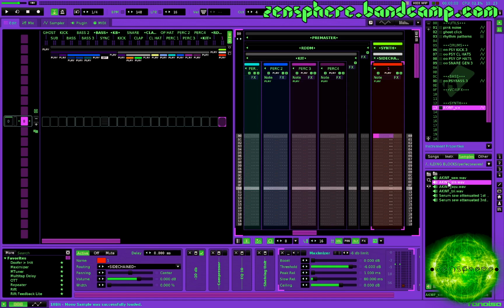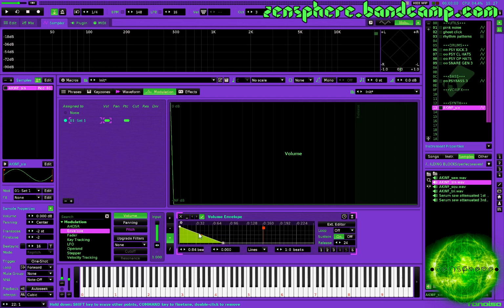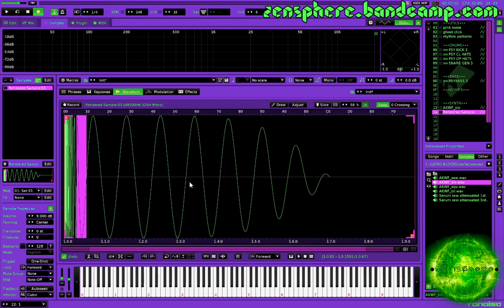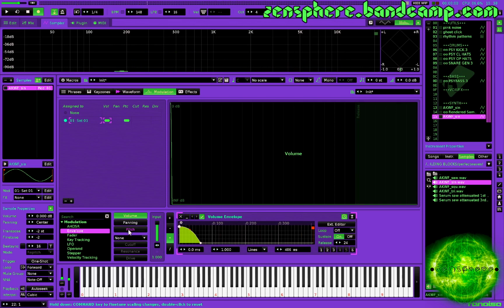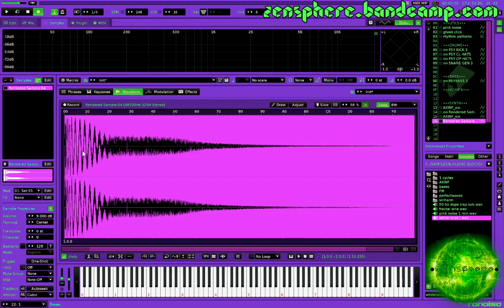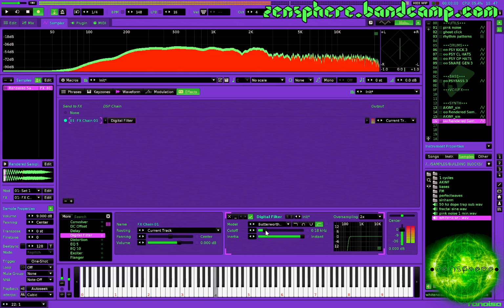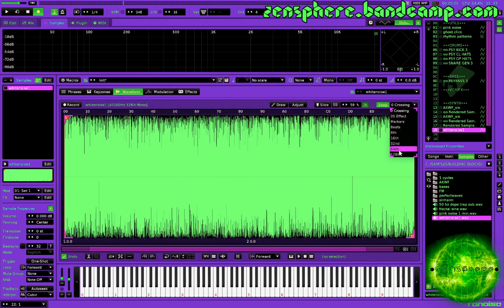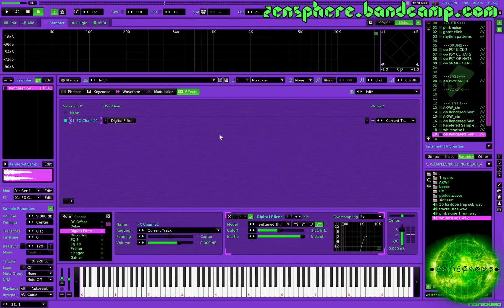MAKE your own DRUMS in RENOISE!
Drum synthesis in renoise using basic waveforms :)

•kick
•snare
•hi hats